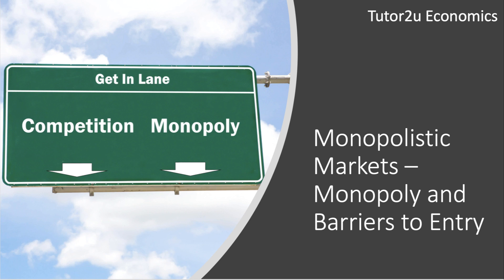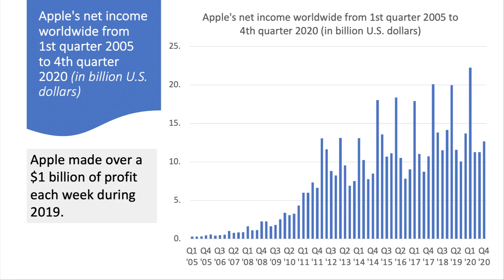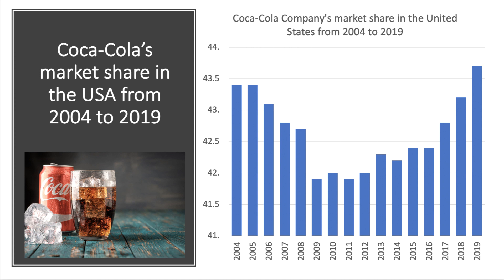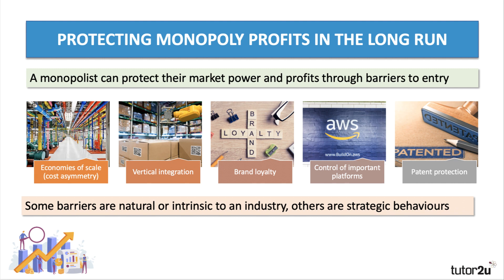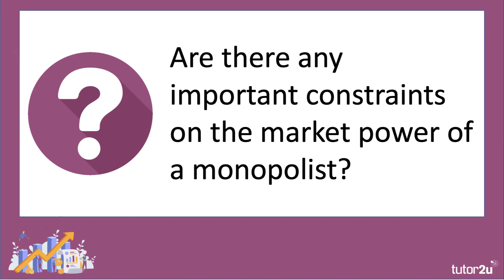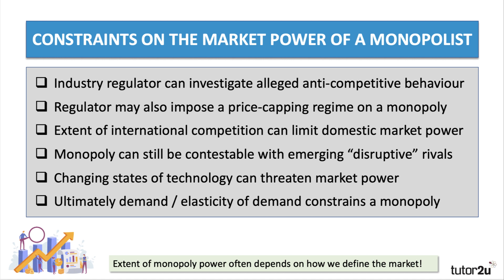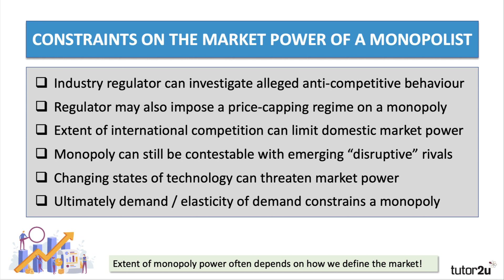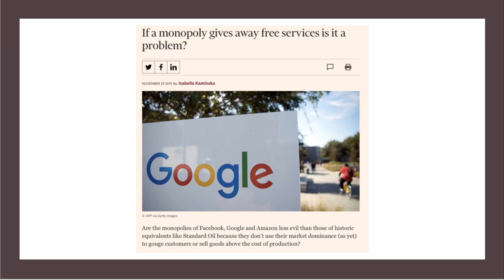Entry Barriers and Constraints on Monopoly | A-Level & IB Economics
In this video we cover two aspects of monopoly. Firstly, entry barriers that can protect the market share of businesses with monopoly power. Secondly, a quick look at some of the main limits or constraints on the market power of a monopoly seller.